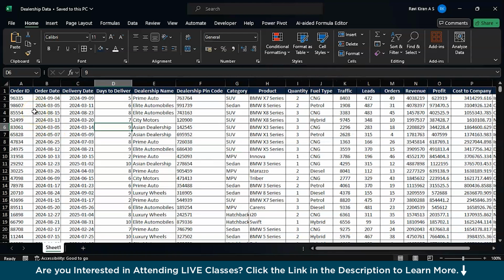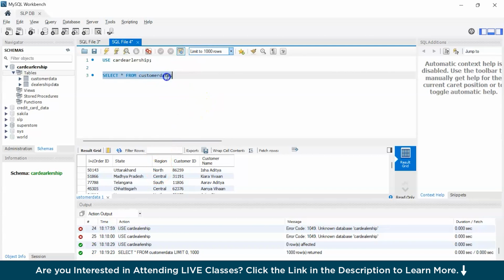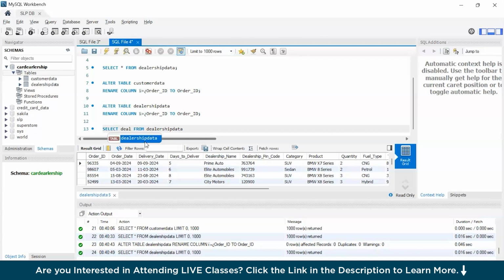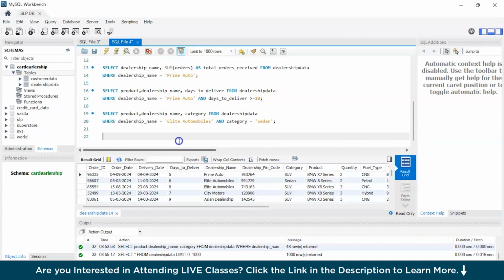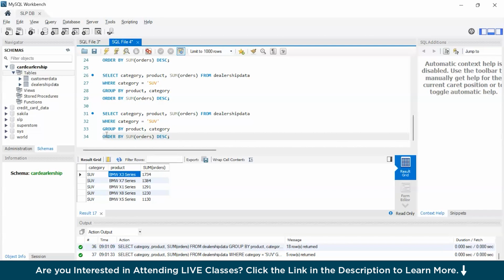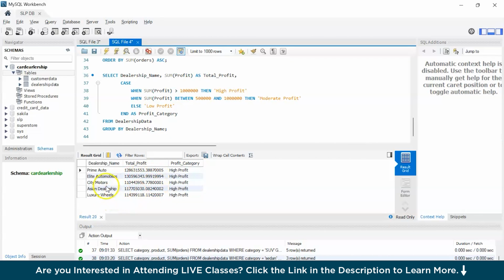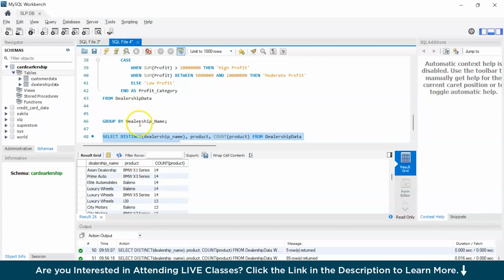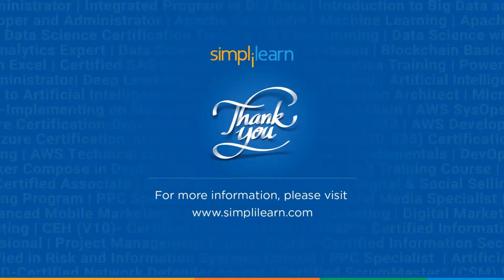SQL For Data Analysis | SQL For Data Analysis Full Course | SQL Data Analysis Project | Simpliearn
️️🔥 Professional Certificate in Data Analytics and Generative AI, Simplilearn in collaboration with Purdue University

In this SQL Data Analysis Video by Simplilearn, we will be disussing a brief introduction to SQL. After that, we will get started with the mySQL workbench and execute the basic queries in SQL that covers SELECT, FROM, ALTER, RENAME,  and other foundational level queries in excel, proceeding ahead, we will learn how to create a SCHEMA in MySQL Workbench and learn how to import data from various data sources, proceeding ahead, we will learn how to  implement WHERE clause, Group BY clause, ORDER BY clause in SQL. After understand these, we will learn some advanced conditional operations based onthese clauses and also implement CASE queries in SQL. Finally we will learn some advanced topics SQL that will cover JOINS and different types of JOINS in SQL.

Below are the topics covered in SQL Data Analysis:

00:00:00 Introduction to SQL Data Analysis
00:03:35 Discussing Data Tables
00:05:00 MySQL Workbench
00:05:20 Creating Schema in MySQL Workbench
00:05:45 How to Import data to MySQL WorkBench
00:08:00 USE Command in SQL
00:08:45 SELECT Command in SQL
00:10:00 ALTER Command in SQL
00:15:00 WHERE Command in SQL
00:19:00 AND Command in SQL
00:21:30 GROUP BY and ORDER BY in SQL
00:30:45 CASE Statement in SQL or SWITCH Statement in SQL
00:32:40 LIKE Statement in SQL
00:38:00 JOINS in SQL

SQL stands for Structured Query Langugae. SQL is a programming language to interact with relational data bases to store, manipulate, and retreive data in a tabular format. using a variety of data manipulation commands. There 5 different types of SQL .

✅ Skills Covered
- Data Analytics
- Supervised Learning
- Unsupervised Learning